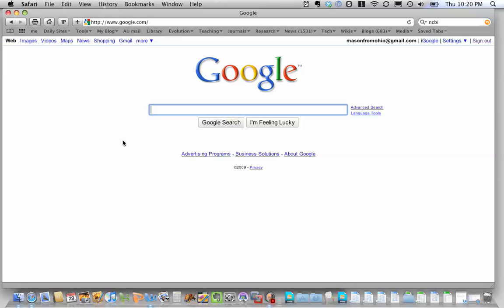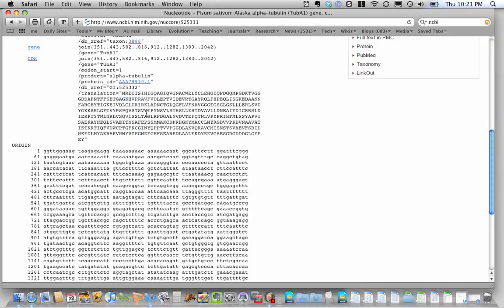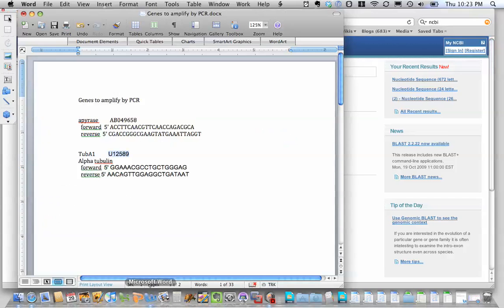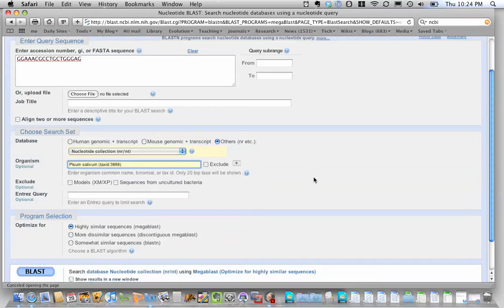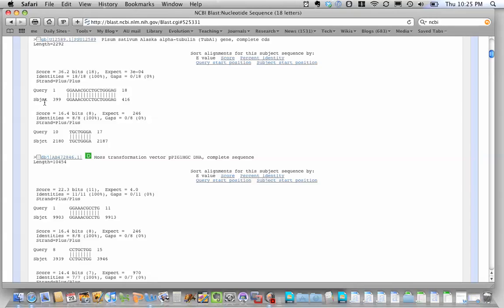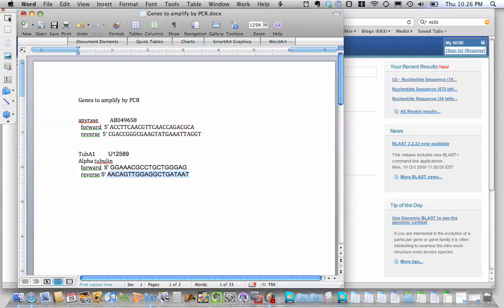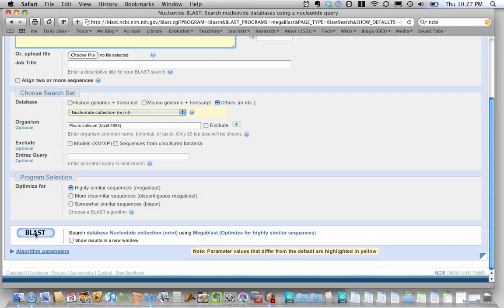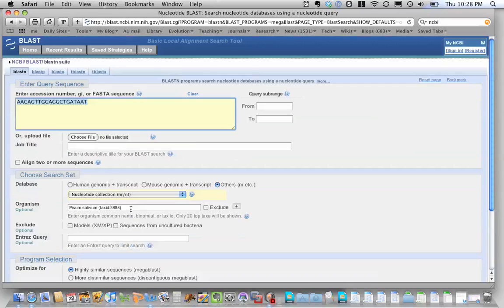NCBI Blast search tutorial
A tutorial showing how to search for gene sequences online using the National Center for Biotechnology Information database.  The video also shows how to use Blast searches to find the annealing sites for PCR primers, and to determine how to predict the size of PCR products.  This was an exercise in the freshman biology course at Ashland University.